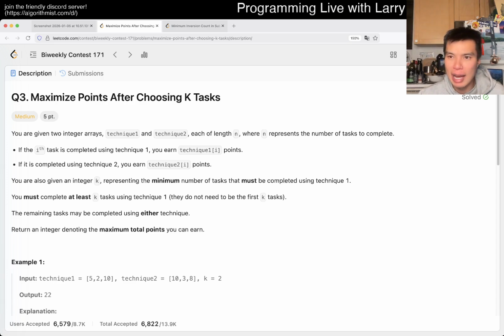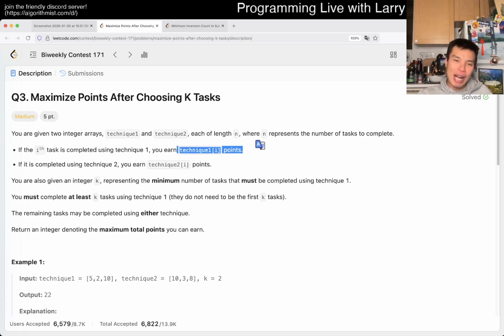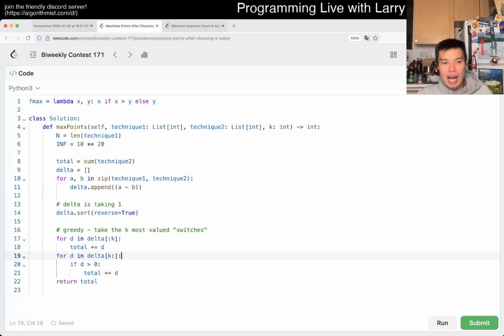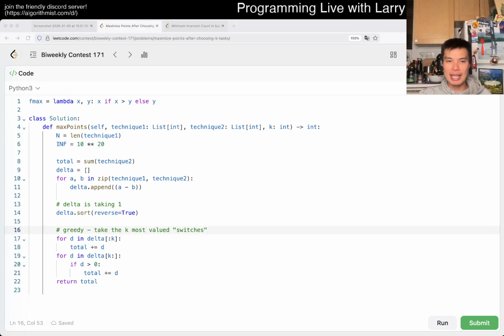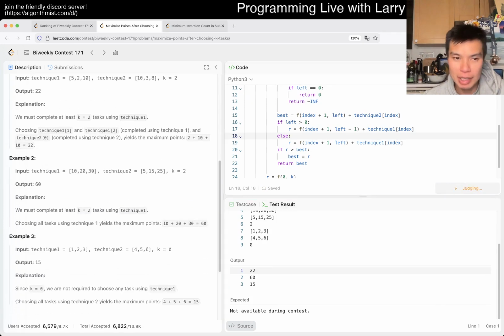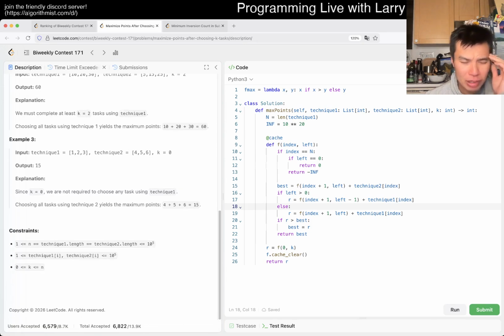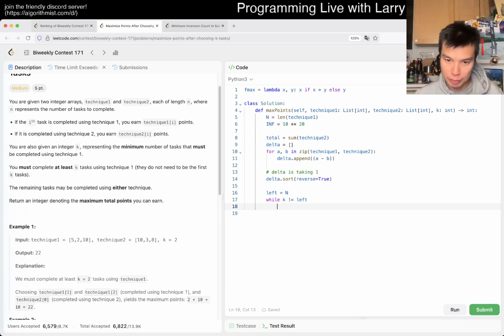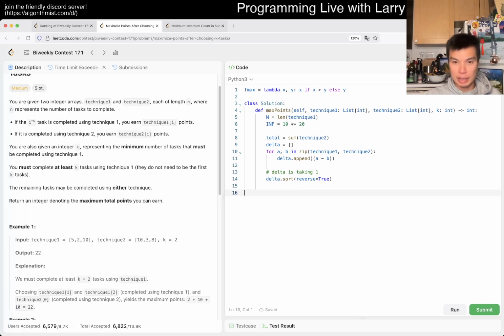3767. Maximize Points After Choosing K Tasks (Leetcode Medium)